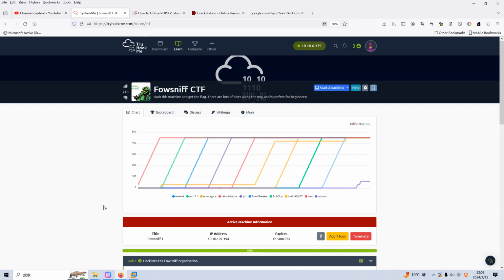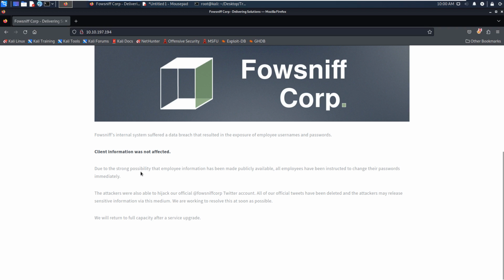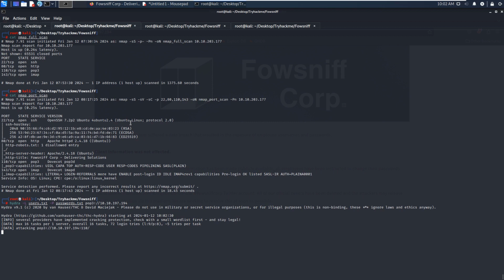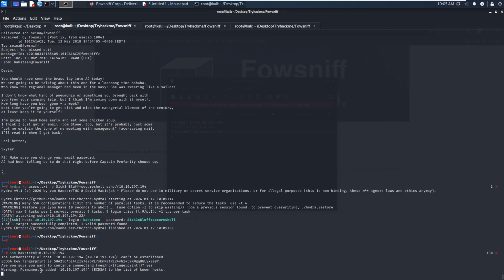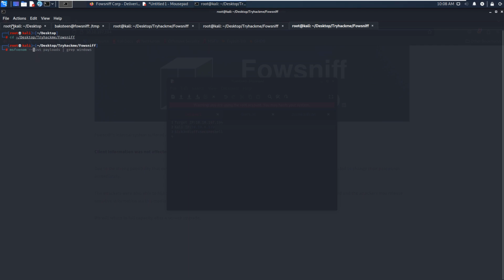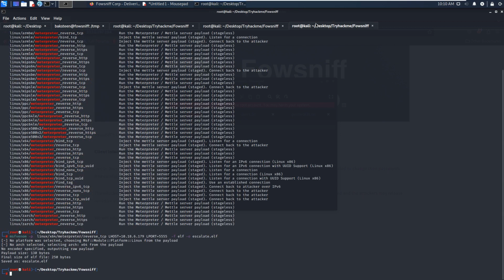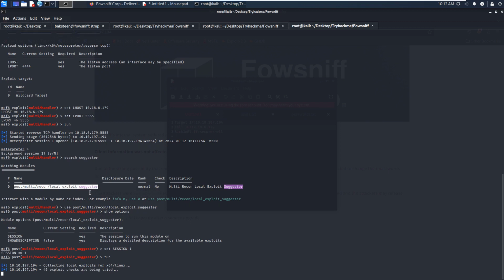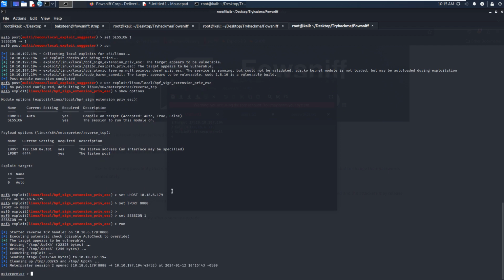Cyber Security | Ethical Hacking | Pentesting Lab | Tryhackme | Fowsniff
A good machine for beginner.
1. POP3 protocol commands
2. Crackstation to crack hash:
3. msfvenom to create payload to generate meterpreter session
4. Metasploit to elevate privilege